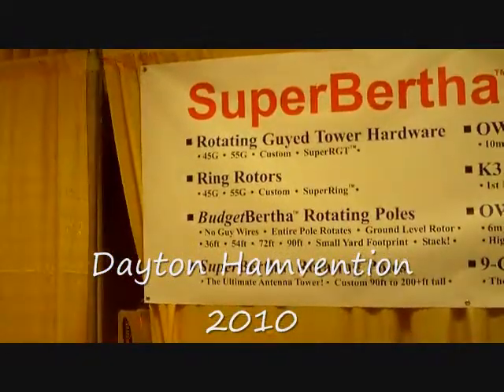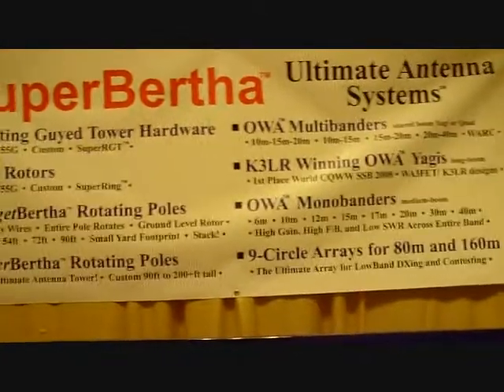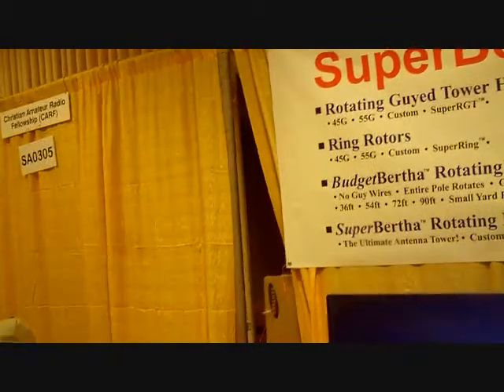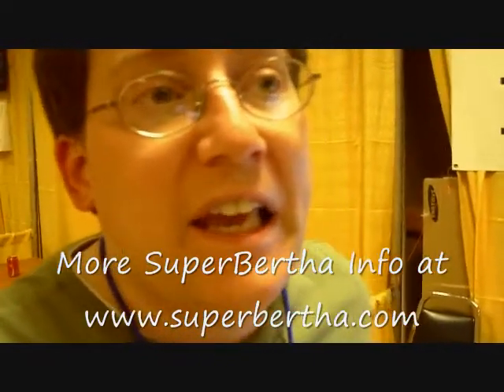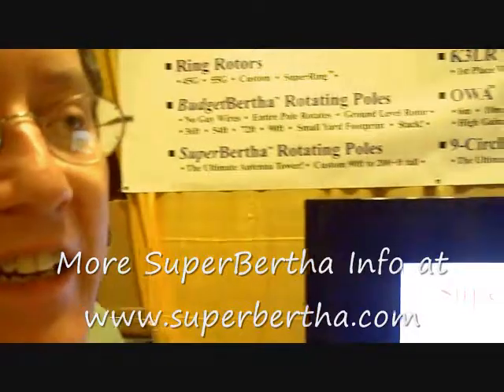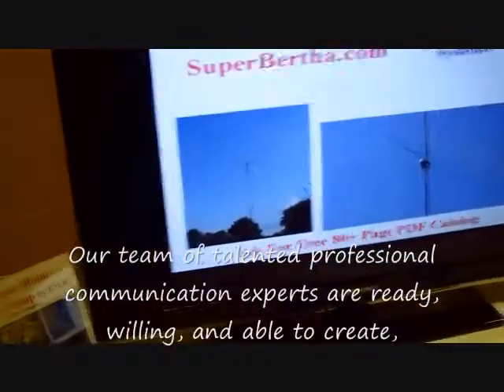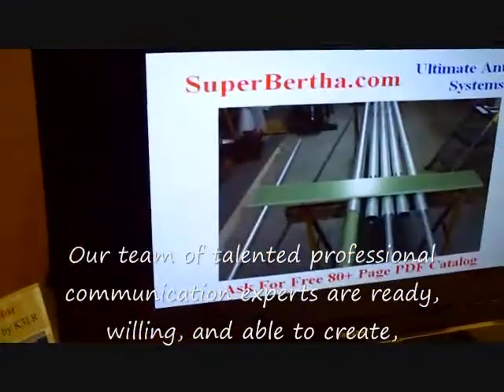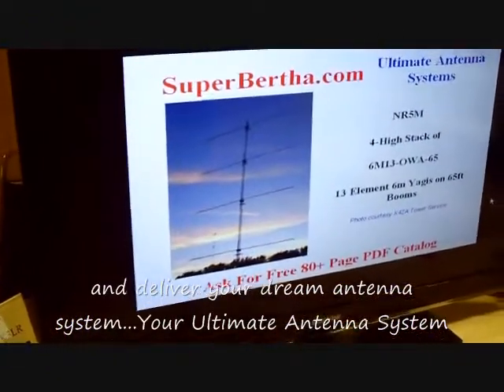Dayton Hamvention- Superbertha Antenna Systems W3TX- LCF Group -.wmv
Do you aspire to an Ultimate Antenna System?
Do you aspire to an Em-Comm System ready for the "worst case scenario"?

Do you aspire to working rare DX efficiently and effectively during the most demanding propagation and "on-the-air" crowding conditions?

Do you aspire to transcend the competition in amateur radio contesting?

Do you aspire to have an electrically/mechanically optimized antenna system engineered from the outset with the ravages of nature in-mind?

Aspire to SuperBertha... Our team of talented professional communication experts are ready, willing, and able to create, design, engineer, and deliver your dream antenna system...Your Ultimate Antenna System.
When it comes to choosing an antenna Pedigree matters!
Imagine Yagis developed by three world-class engineers, mechanically tested in worst-case-scenario weather conditions (winter in northwestern Pennsylvania and hurricane Ike in Texas), and electrically tested at the highest level of International DX Contesting.
SuperBertha is the world's exclusive licensee to fabricate and sell the OWA Yagi electrically designed by Jim Breakall WA3FET and Nathan Miller NW3Z, then mechanically designed by Tim Duffy K3LR.
When you have an OWA yagi on your tower you know you have the best! You know you are going to be LOUD!!
The WA3FET/NW3Z/K3LR OWA Yagis are in use at top contest and DX stations including K3LR, K3CR, NP4A, NR5M, VE3TA, and others.  This video was produced by the LCF Group, ( We are on The Crooked Road Heritage Music Trail and the Round The Mountain Artisan and Craftsman Venue as a great place to visit ) Floyd Professional Center, Village Green, Floyd Virginia. The LCF Group consist of David Larsen KK4WW, Gaynell Larsen KK4WWW and Dee Wallace KG4VMI. We are all radio amateurs and also are Directors of The Foundation for Amateur International Radio Service ( FAIRS) also located in Floyd Virginai. N4USA is the radio call for FAIRS and we have operated in Dominica as J79WW J79WWW J79VMI and many other countries. We are members of The Floyd Amateur Radio Society FARS. The LCF Group ham radio morse code cw amateurradio hamradio transceiver radio receiver linear amplifier linear amp heathkit ten-tec cw http:// in Floyd Virginia. compass magazine blue ridge Parkway Destination Center Bill St Pierre Floyd Virginia